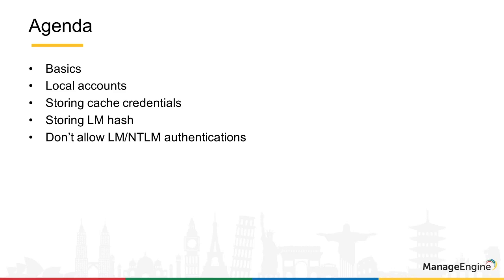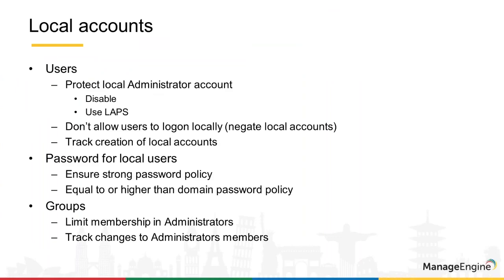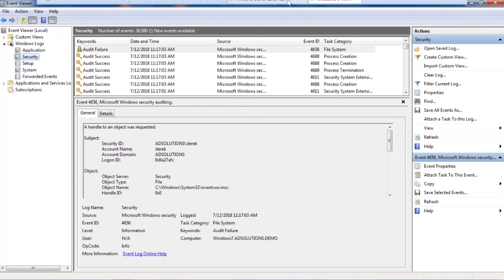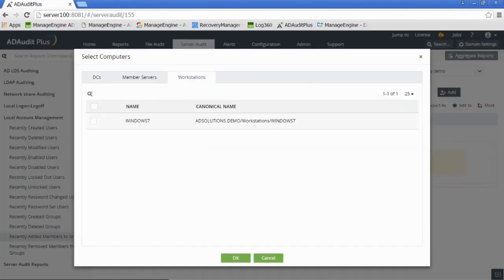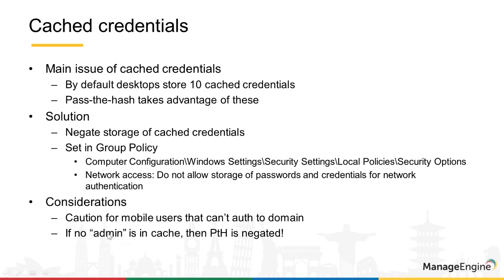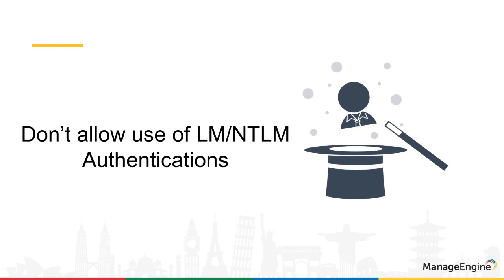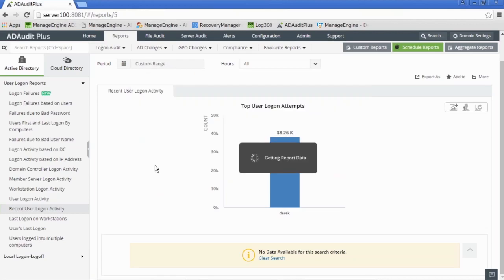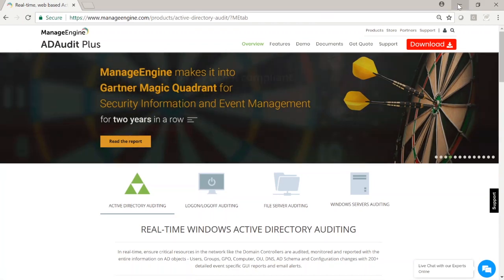Securing and protecting corporate networks: End point security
We all need to be concerned about the attacks on our end points. The end point is where most attacks occur and are successful. Knowing what you can do to help ensure end point security and protection will help reduce your overall security exposure.